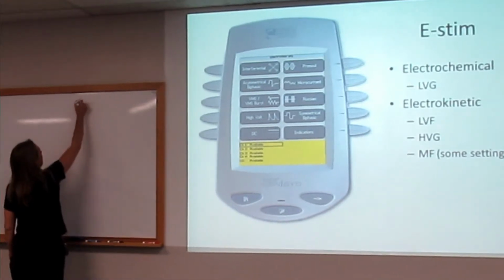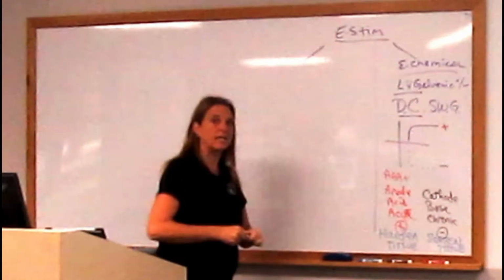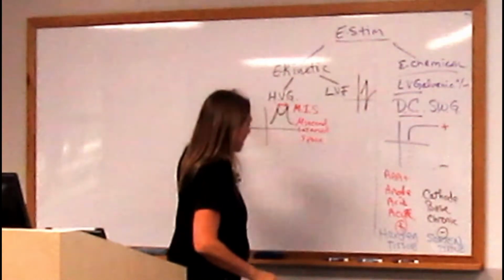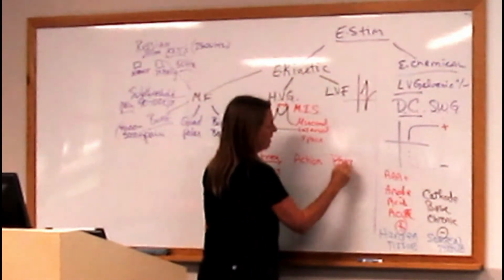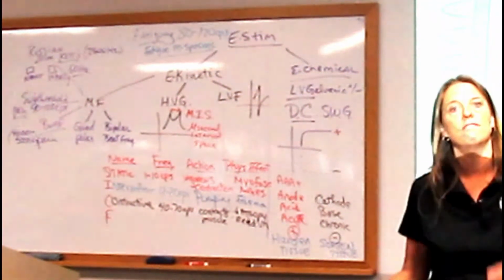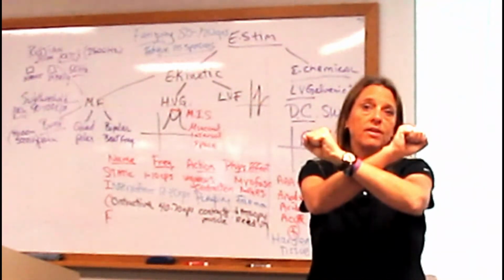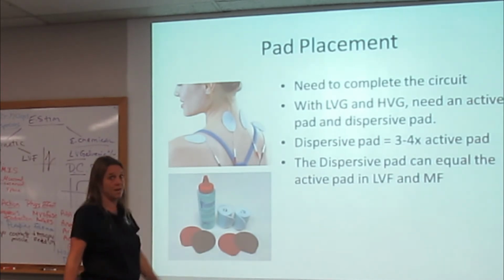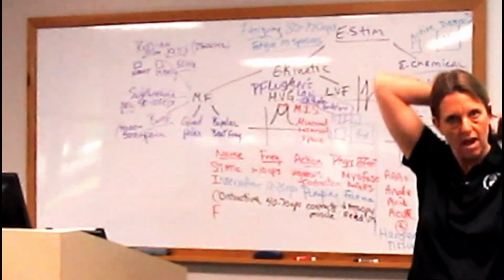Lecture on E-Stim (aka Electrotherapy: LVG, LVF, High Volt Galvanic, and Medium Frequency)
Dr. Lew, DC, DACRB presents on electrotherapy. (22m50s)
Using the whiteboard, Dr. Lew explains the differences between electochemical and electrokinetic e-stim. She covers low volt galvanic and how the acid helps acute issues whereas the base helps chronic issues.
She differentiates between the 3 types of MNS (motor nerve stim): low volt faradic, high volt galvanic, and medium frequency (interferential). She explains the 4 levels of frequencies for MNS and how lower frequency settings differ in physiologic effect from the higher frequency settings.